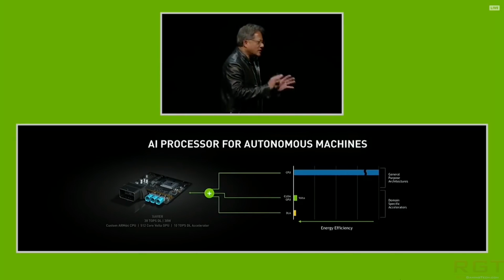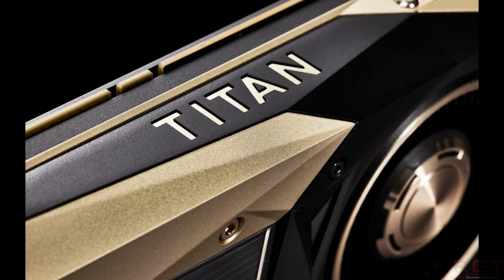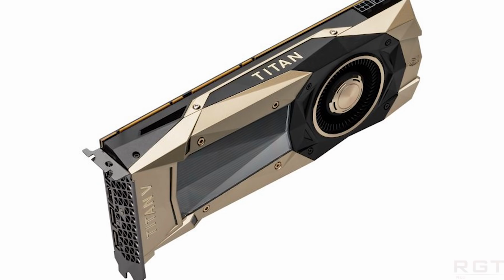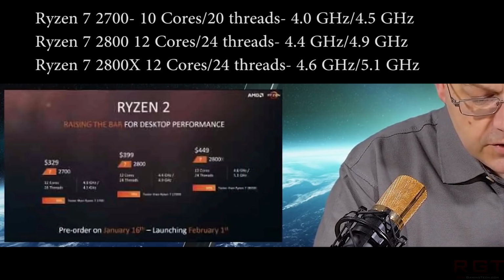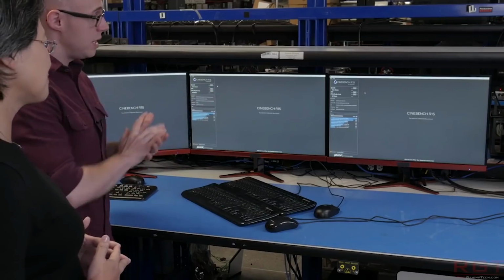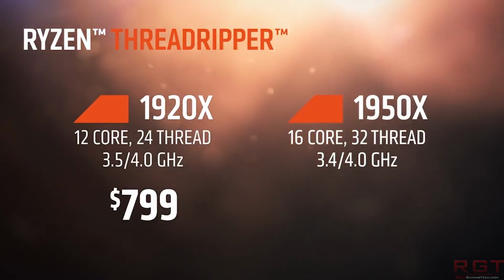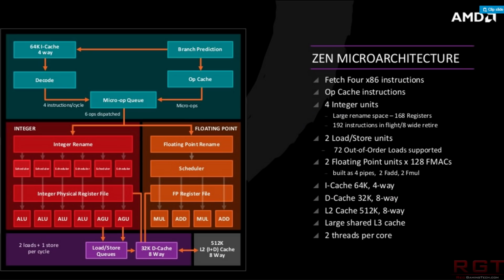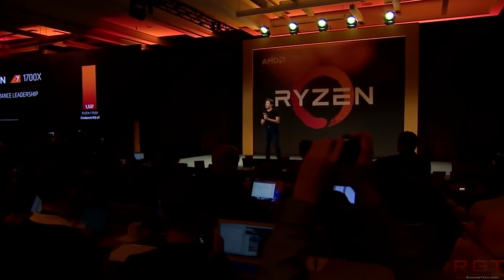Ryzen 2 Crazy Specs Leak - 12 Cores & 5.1GHz | Titan V Gaming Benchmarks Are Insane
Ryzen 2 2700 will feature 10 cores, 10 threads and run at 4.5GHZ, but the Ryzen 2800 will feature 12 cores and 24 threads, with the X running up to 5.1 GHZ in clock speed on the AM4 platform!

Nvidia's Volta based Titan V will put out extremely impressive gaming performance, decimating a 2.6GHZ GTX 1080 Ti in benchmarks, and outpacing any other card by a massive margin. Titan V features Volta, 5120 CUDA cores, 3 stacks of HBM2 with 12GB RAM.

- link to the source of the Ryzen 2